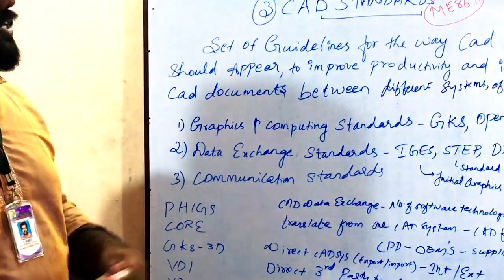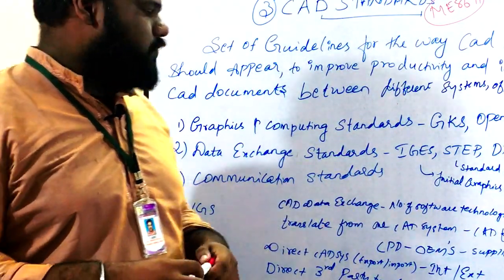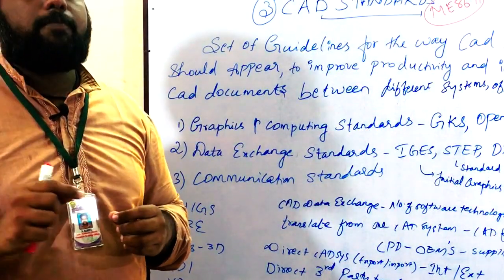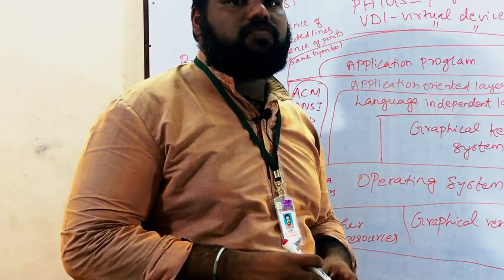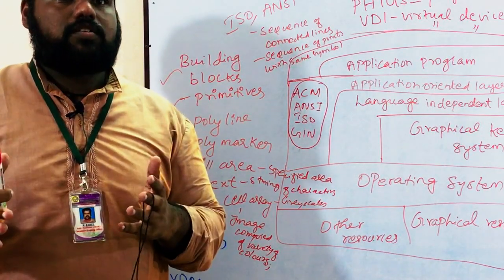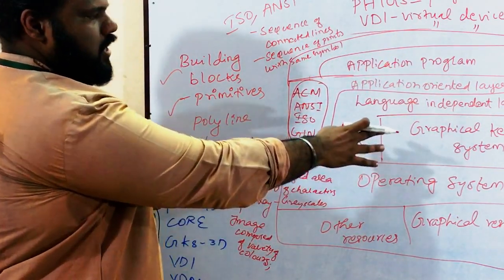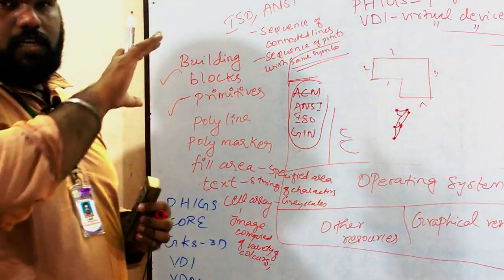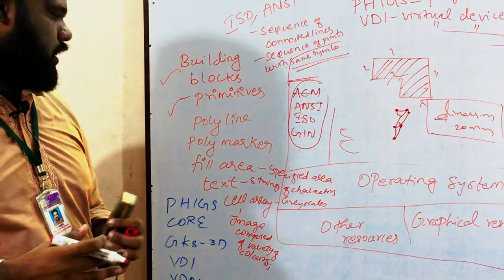#2 Graphics Kernel System | Prof. N. Rahul | Learn Easy | Online Class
Learn Easy - #2 Graphics Kernel System | Prof.  N. Rahul |  Learn Easy | Online Class

Enter your doubts in the comment box.